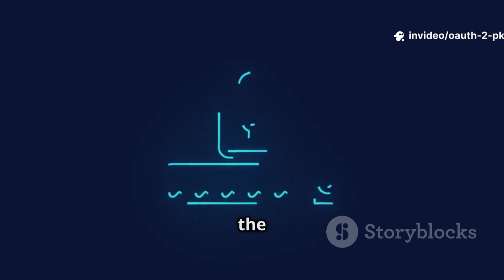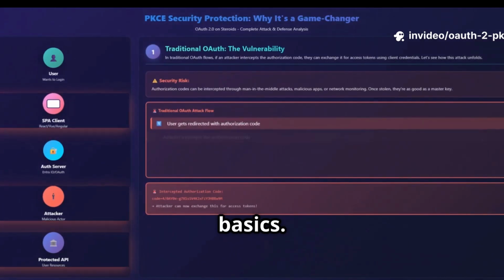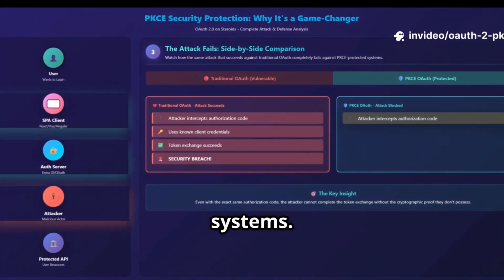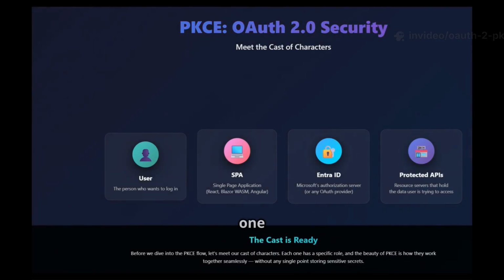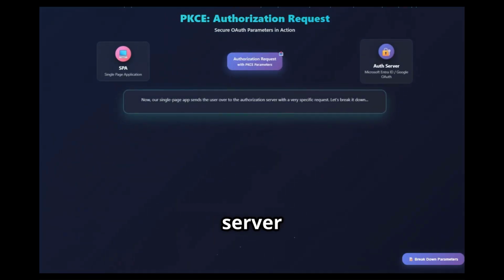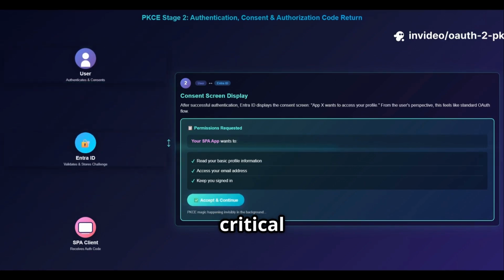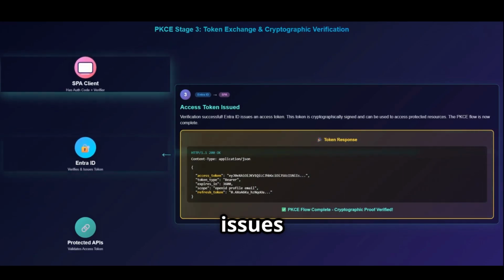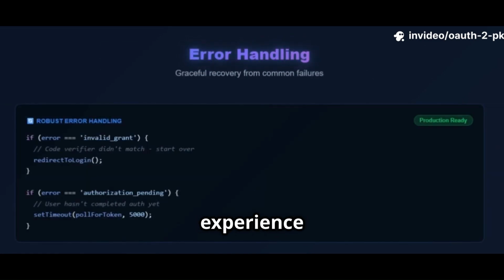6. What Makes OAuth 2.0 with PKCE So POWERFUL for Web Developers?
Discover the game-changing benefits of OAuth 2.0 with Proof Key for Code Exchange (PKCE) for web developers! In this video, we'll dive into the powerful features and advantages of OAuth 2.0 with PKCE, and explore how it can simplify and secure authentication and authorization for your web applications. Learn how to leverage OAuth 2.0 with PKCE to protect sensitive user data, improve user experience, and boost development efficiency. Whether you're a seasoned web developer or just starting out, this video is a must-watch for anyone looking to take their web development skills to the next level!